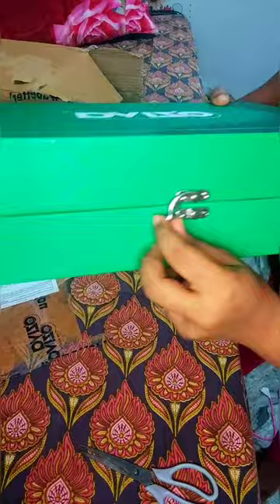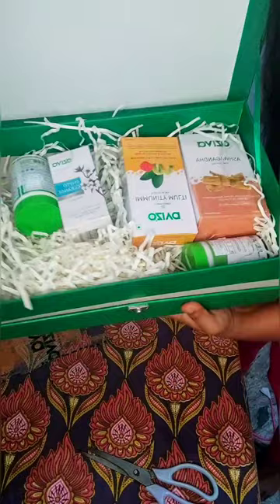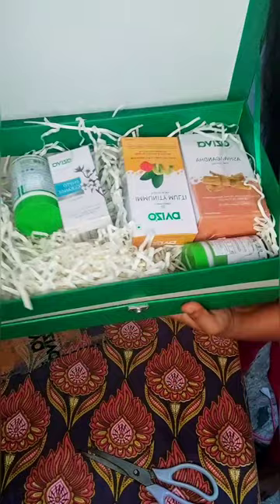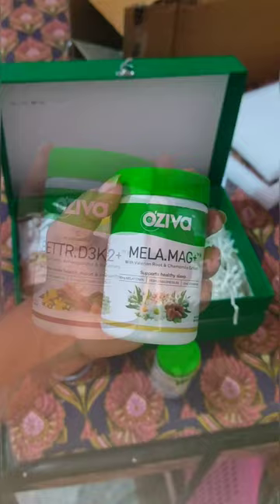அப்படி உள்ள என்ன இருக்கு🤫